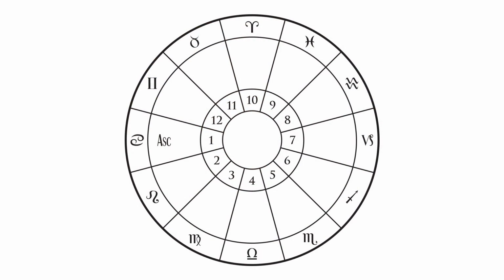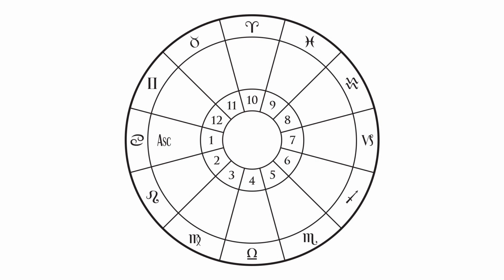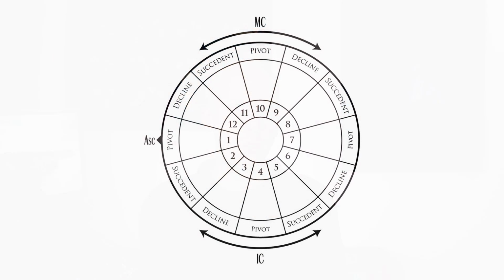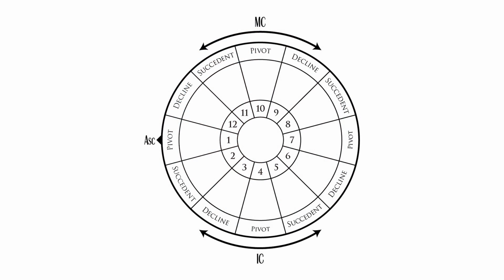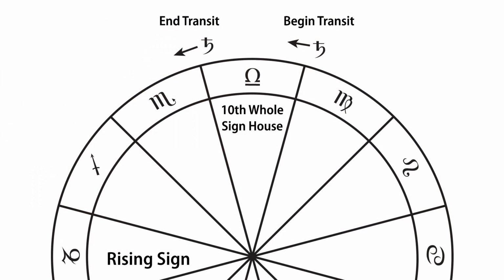The Whole Sign House System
In this video I introduce the whole sign house system, talk about how this approach to house division is calculated, what its early history was, and how you can test it yourself to see whether it works when applied to birth charts.

Whole sign houses was the original system of houses that was used in ancient Hellenistic astrology when the concept of the twelve houses was first introduced.